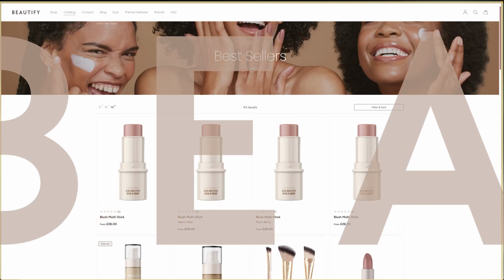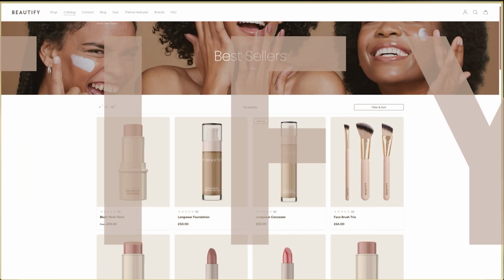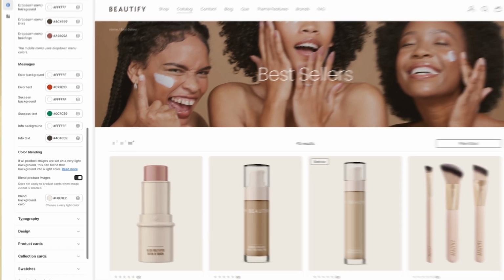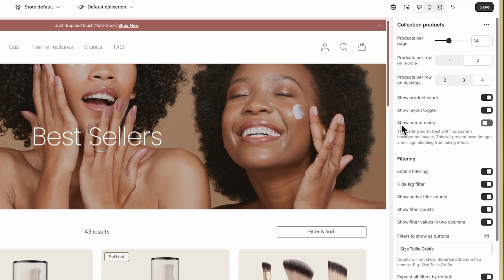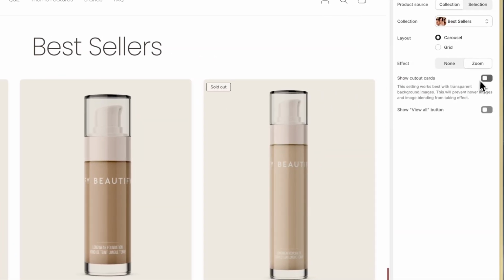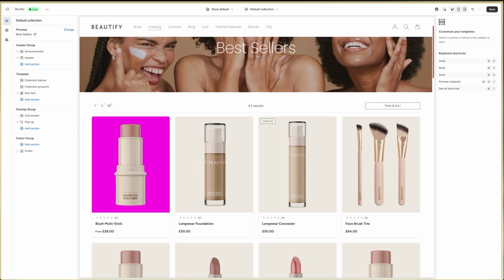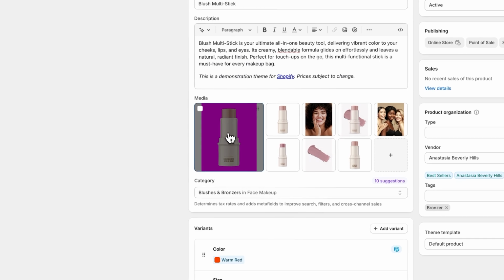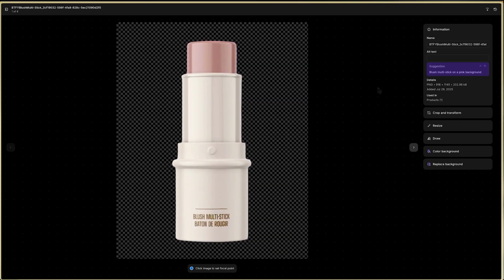BEAUTIFY Image Blending | Shopify Theme Feature for Beauty & Skincare Stores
Showcase your beauty and skincare products like never before. The BEAUTIFY Shopify Theme introduces Image Blending, a powerful design feature that lets you merge visuals seamlessly for stunning, editorial-style layouts.

Perfect for merchants who want to highlight product details, create immersive brand storytelling, and drive conversions with impactful visuals.

👉🏼 Learn how to use Image Blending to elevate your store’s design and deliver a polished, professional look.